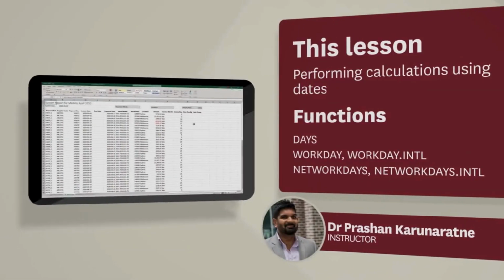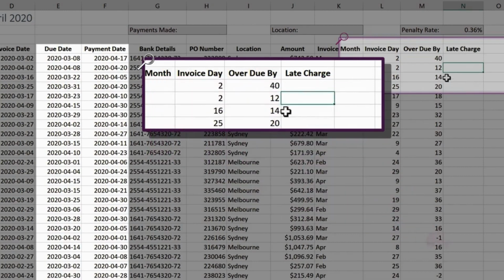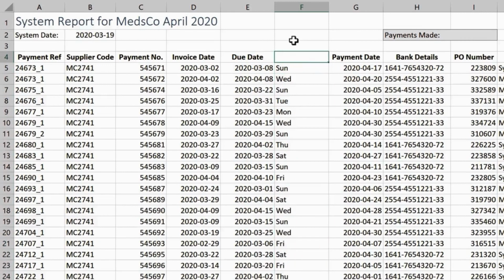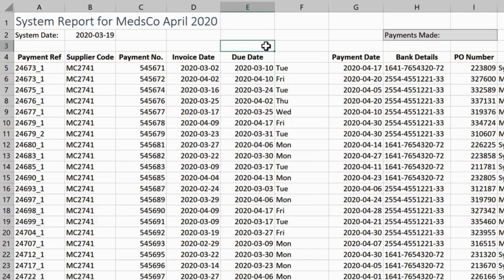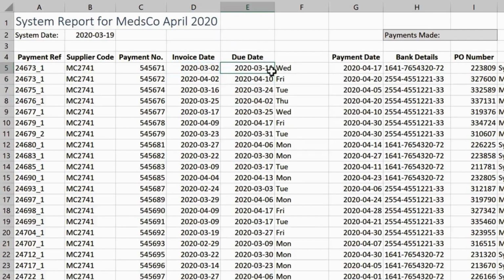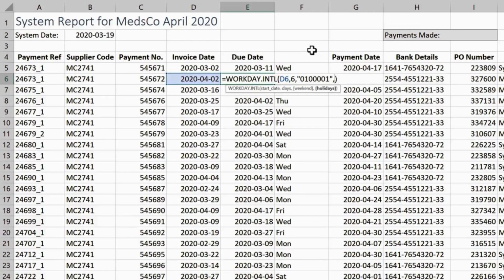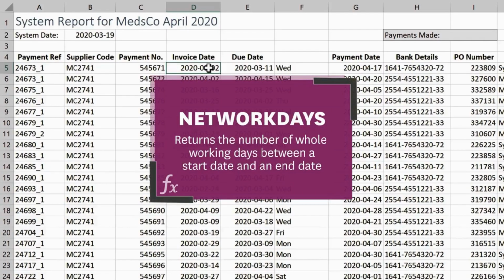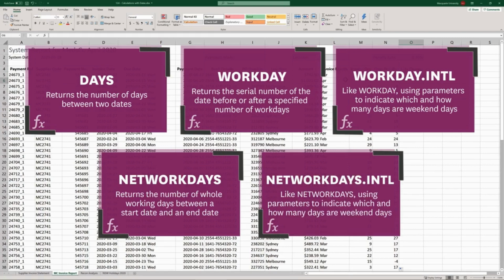MS EXCEL-Date Functions | How to use DAYS, NETWORKDAYS And WORKDAYS Function | Part-3 | Lecture-09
Title: Mastering MS Excel Date Functions | Unlocking DAYS, NETWORKDAYS and WORKDAYS | Lecture-09

📊 Welcome to Lecture-09 of our MS Excel Functions series! 🚀 In this tutorial, we dive deep into the powerful NETWORKDAYS and WORKDAYS functions, essential tools for efficient date calculations in Excel. Learn how to streamline your workweek calculations, exclude weekends and holidays, and optimize your data analysis. 🗓️ Whether you're a beginner or an Excel pro, this tutorial will enhance your spreadsheet skills and boost your productivity. Don't miss out on mastering these essential date functions—watch now and excel at Excel! 💡✨